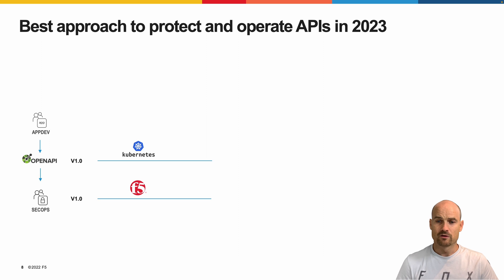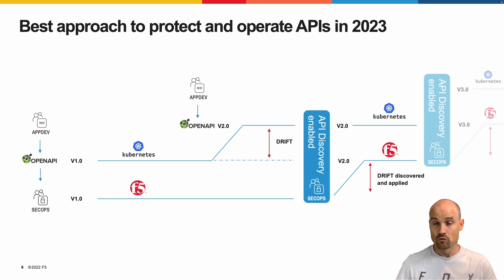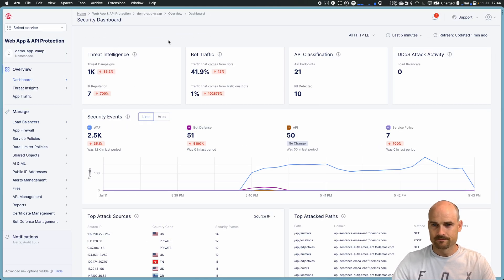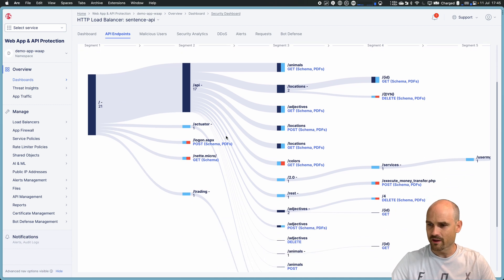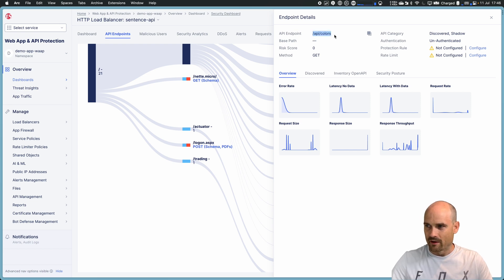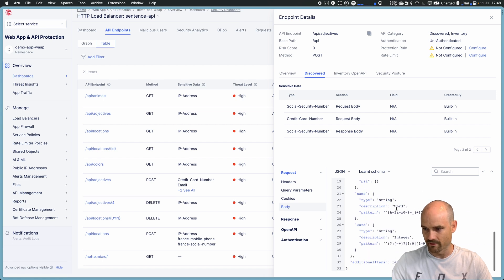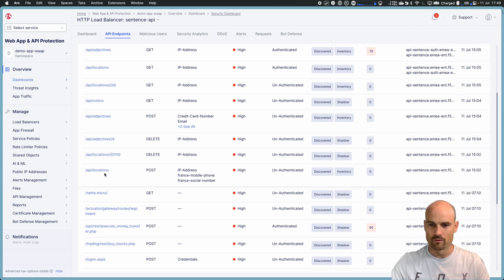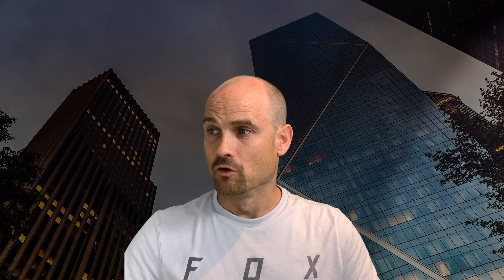F5 Distributed Cloud WAAP - API Discovery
Learn why API Discovery is important today to fill the gaps between the SecOps and the API Dev.

In F5 Distributed Cloud, I show you how to enable it, and how to use it efficiently.

0:00 - Intro
0:52 - The concept
2:26 - The configuration
3:54 - The API dashboards and discovery
6:40 - The PII discovery
9:00 - The authentication discovery
9:55 - Outro